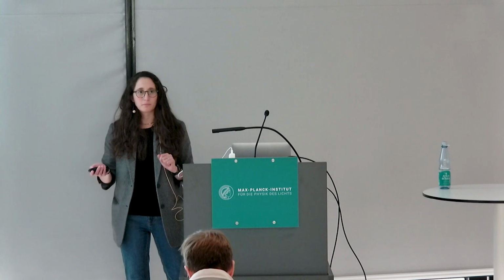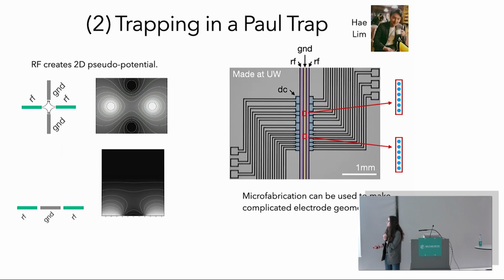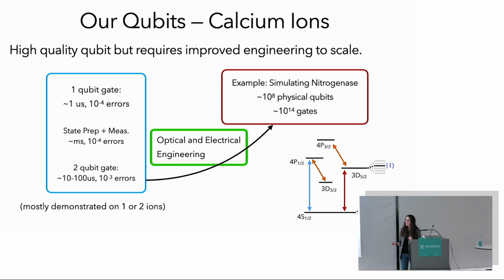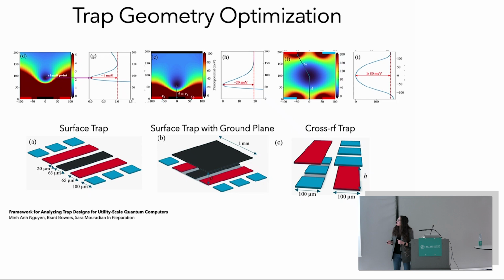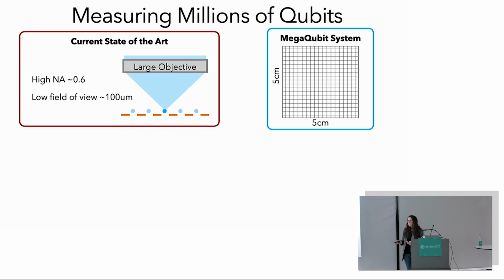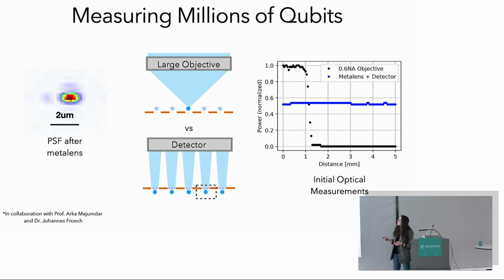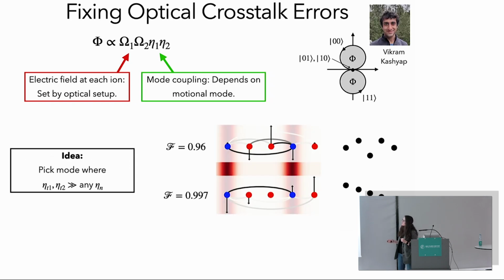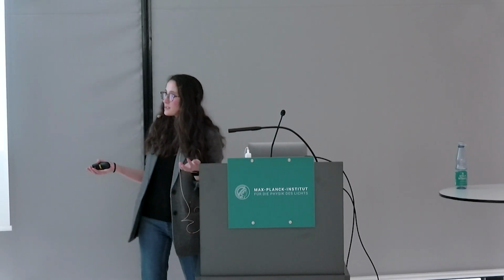DLS with Sara Mouradian: Engineering (Useful) Trapped-Ion Quantum Technologies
Abstract
Trapped ions are a leading platform for quantum technologies with long coherence times and high fidelity gates. However, a utility-scale quantum computer will need millions of physical qubits and gate times orders of magnitude faster than currently possible. In this talk I will lay out the problems hindering large-scale trapped ion quantum technologies and how we're working to solve them. This includes better trap design, integrated focusing optics for improved readout, and gate protocols that work even in the presence of experimental imperfections.

Biography
Sara Mouradian is an Assistant Professor of Electrical and Computer Engineering at the University of Washington and an Associate Editor at PRX Quantum. Her group focuses on building and demonstrating the enabling technologies for utility-scale trapped ion quantum technologies. She received her BS, MEng, and PhD from the EECS department at MIT. She was an Intelligence Community Postdoctoral Fellow at the University of California, Berkeley in the Ion Trap Group. In 2024 she was named an AFOSR Young Investigator.

If you would like to keep up with our Distinguished Lecturer Series, please register here for our DLS newsletter
You will then receive the link for the zoom conference by e-mail shortly before the presentation.